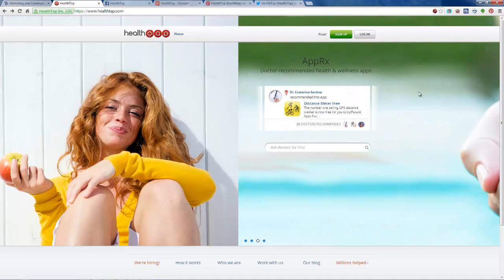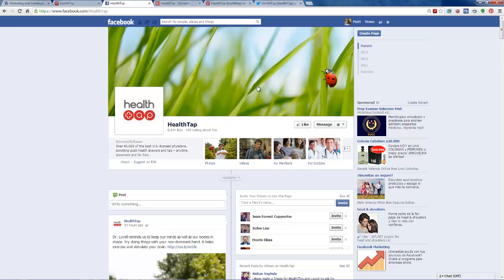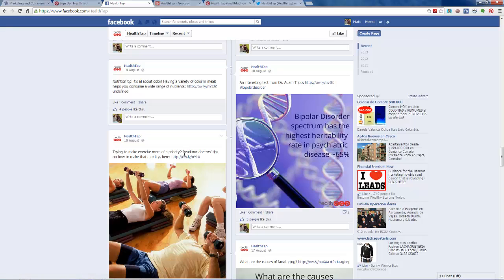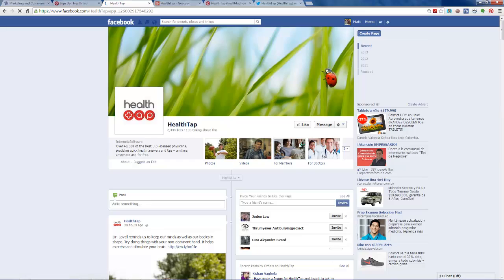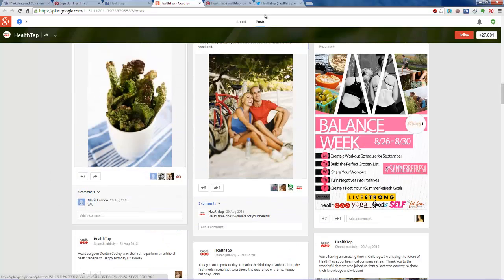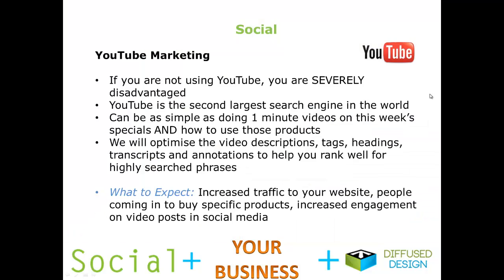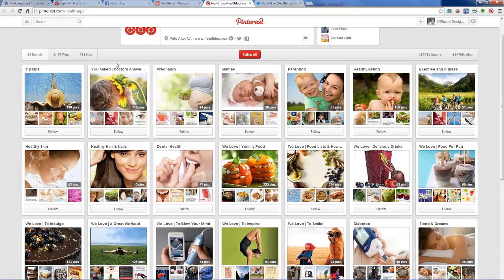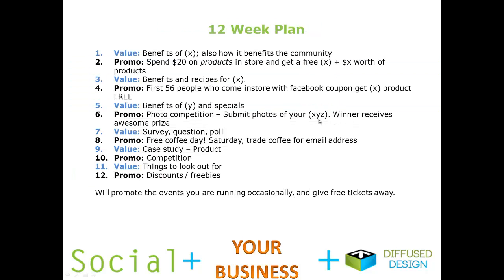Social Media Recommendations for Healthtap